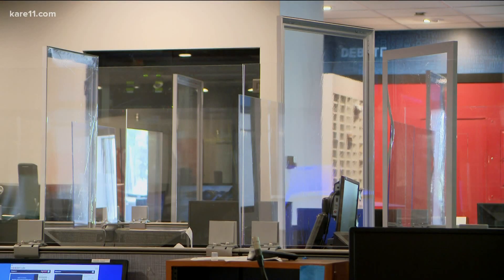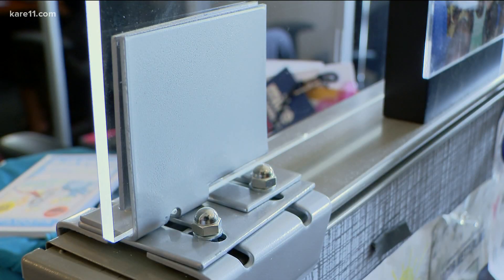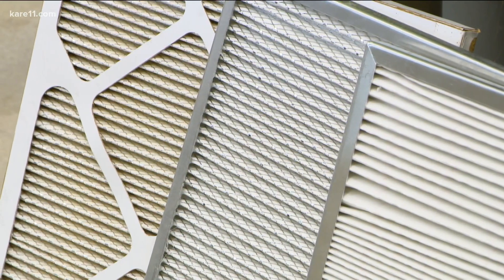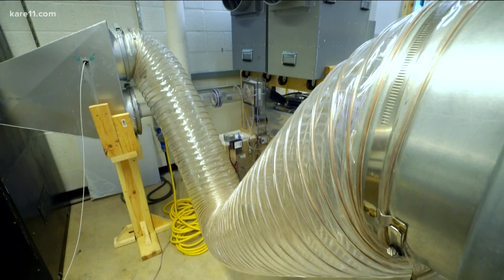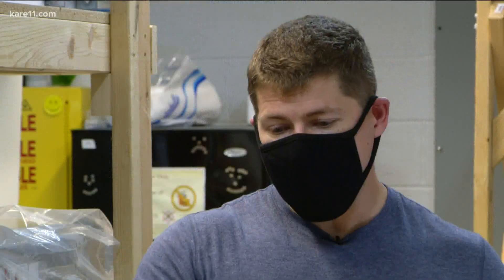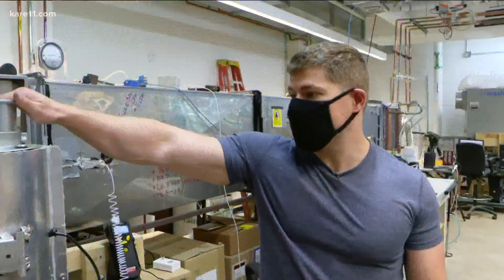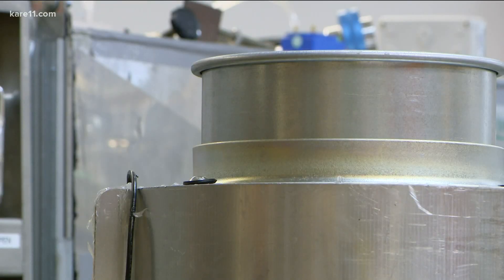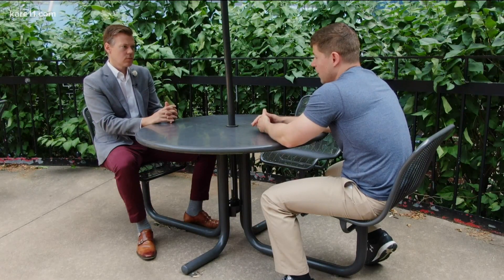No, plastic dividers at the office won't protect you from delta. Here's what you should focus on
While many employers have suspended their return to office plans in response to the surge of the COVID-19 delta variant, not everyone can avoid the added risk. So how do you help protect yourself at work?